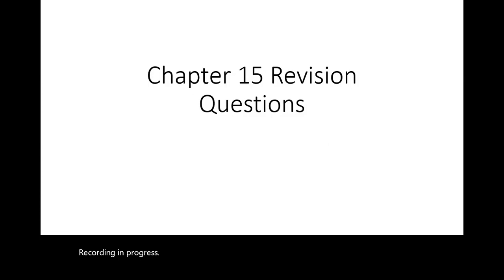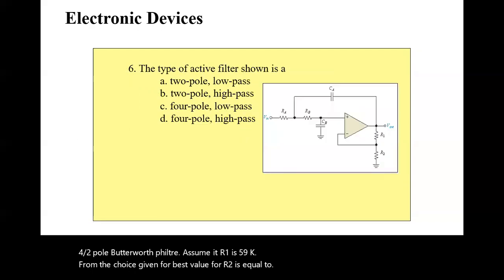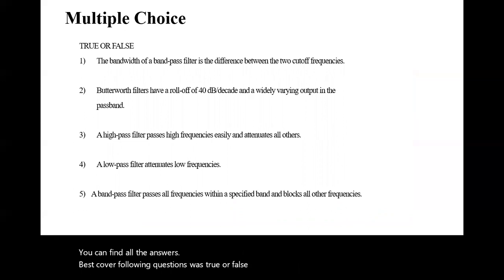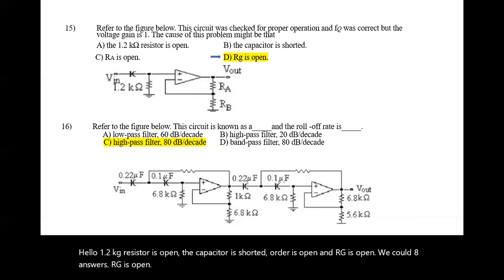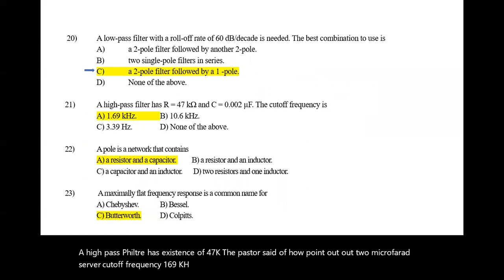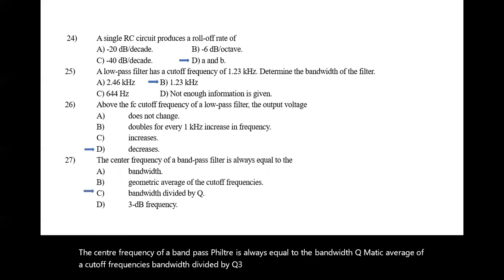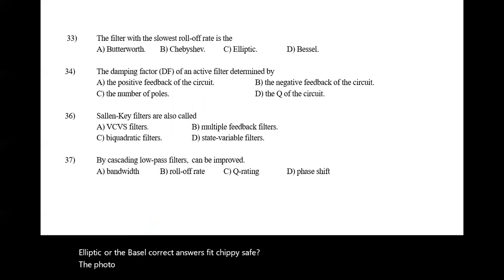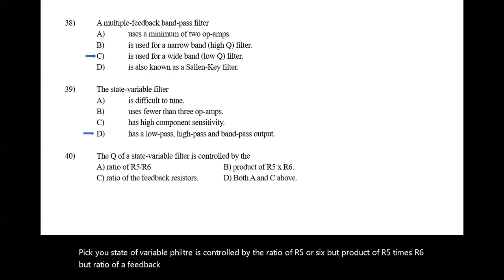Chapter 15 Revision